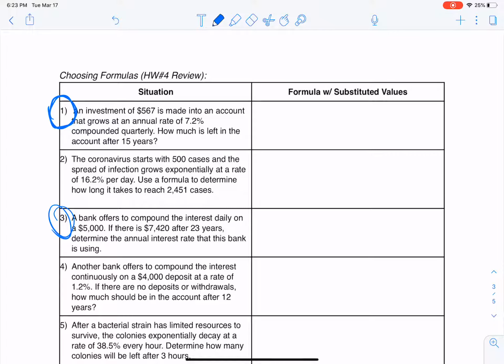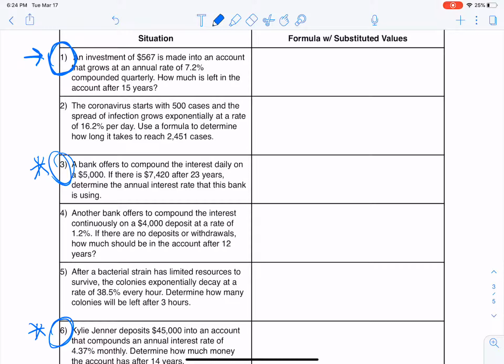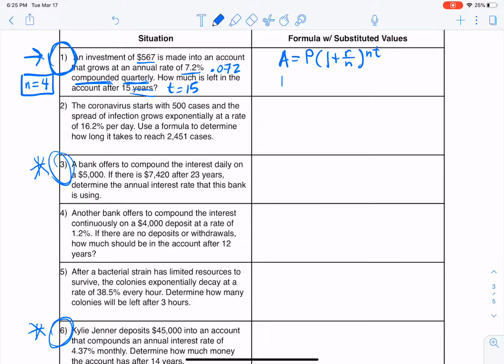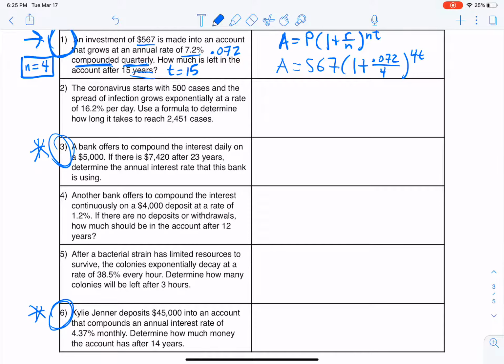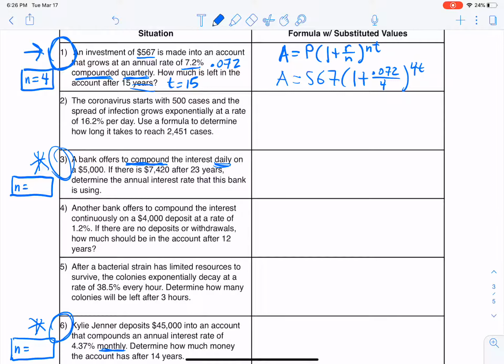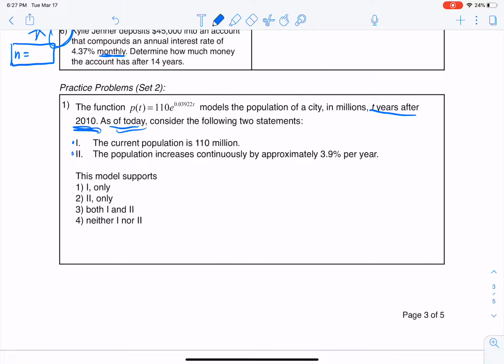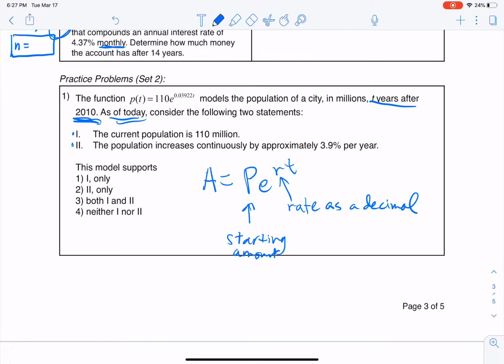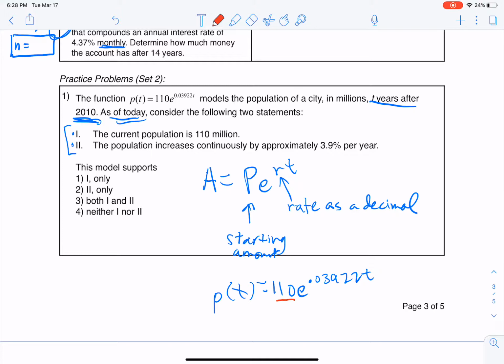Unit 8 Lesson 9 Page 3